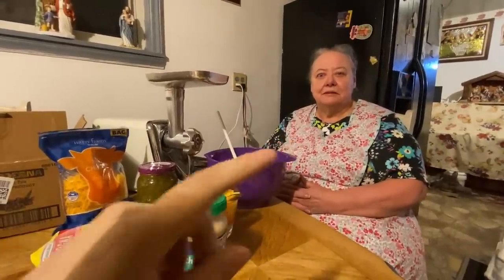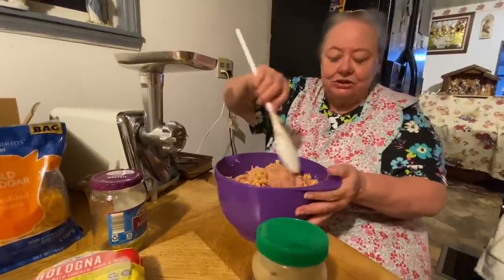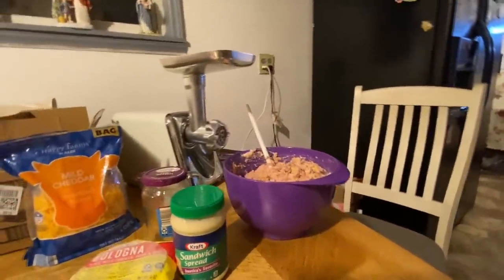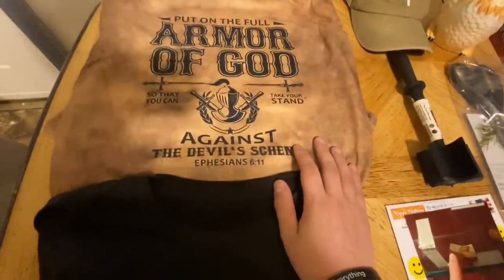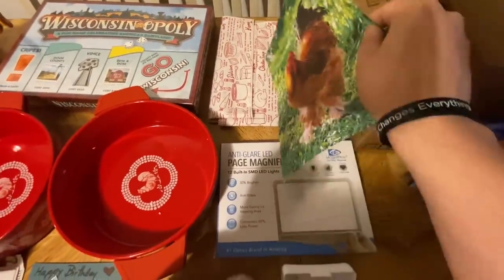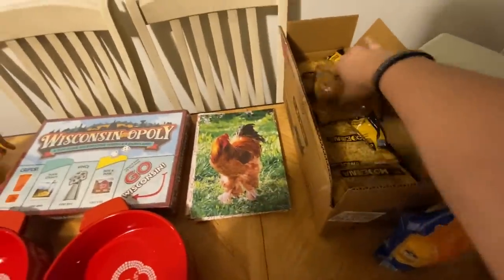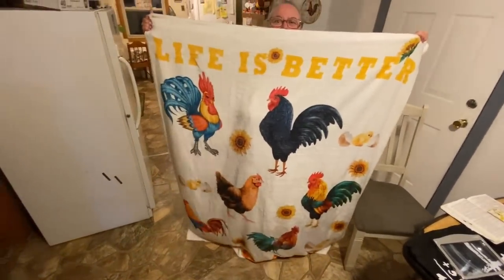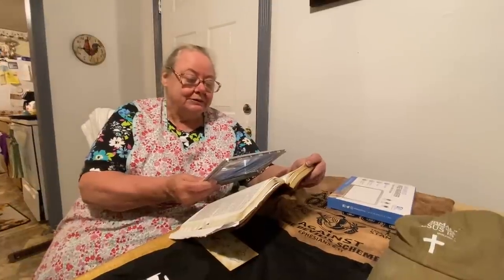My mamaws new bologna salad recipe!